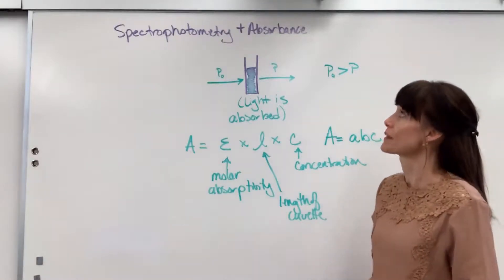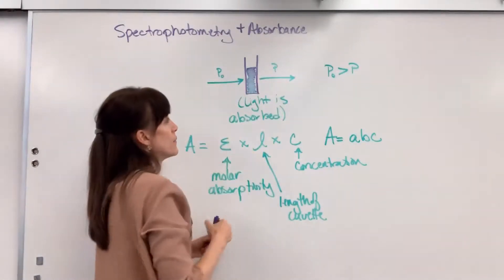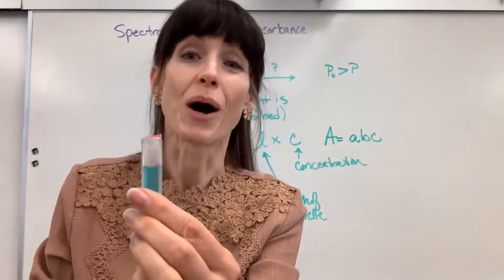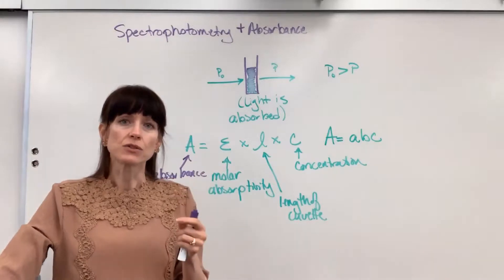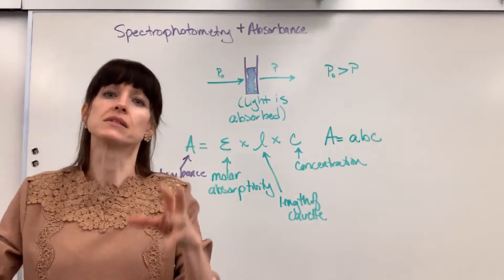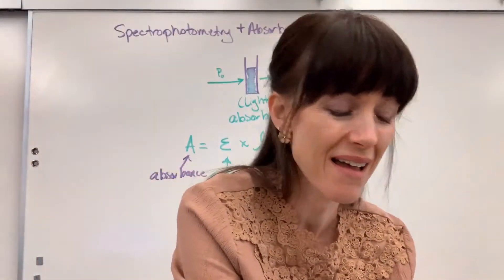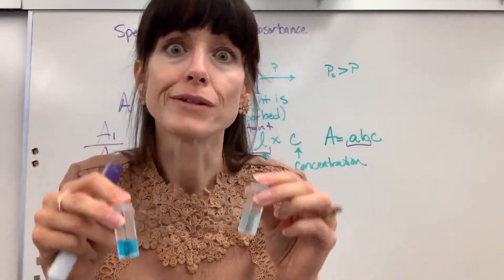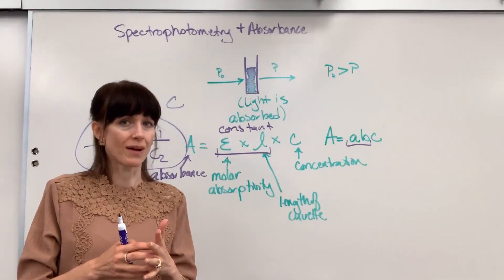Spectrophotometry (Absorbance)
Use absorbance values from spectrophotometry to determine unknown concentrations.  A description, explanation and formula are provided.